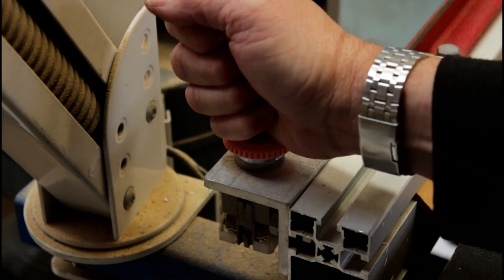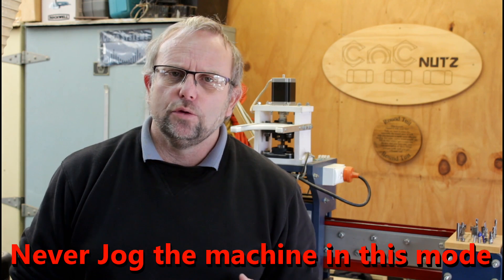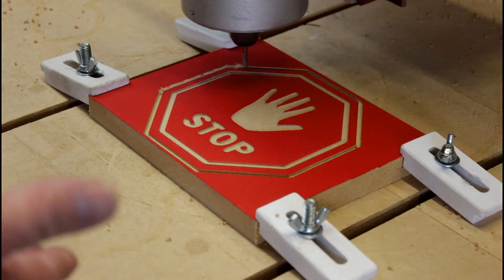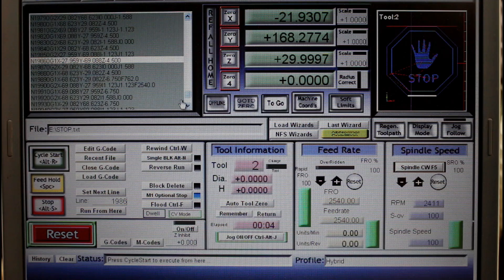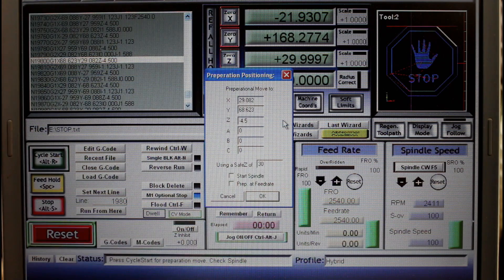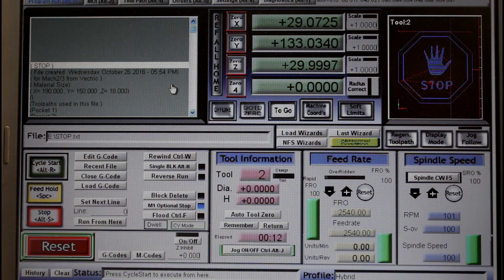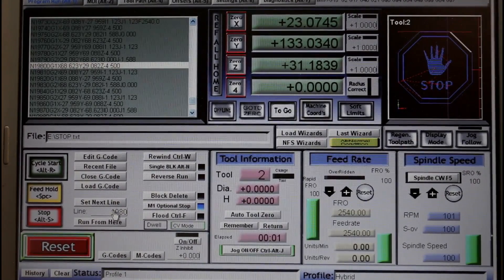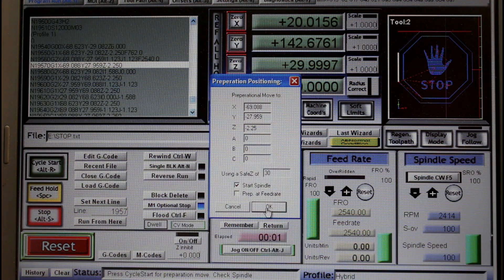Stop and restart Mach3 - CNCnutz Episode 119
How to restart machining in Mach3 after you have stopped.
It seems a simple thing but it can be frustrating at times.